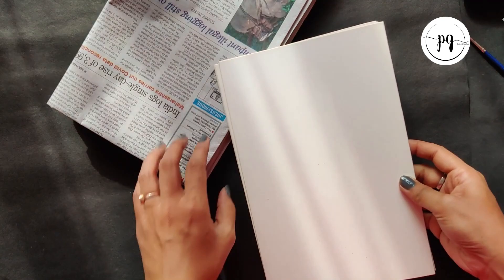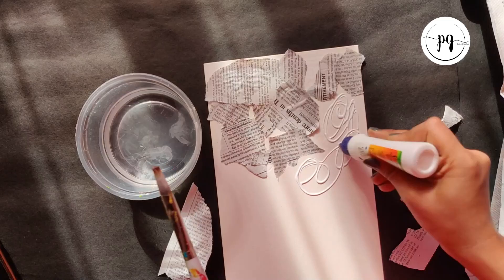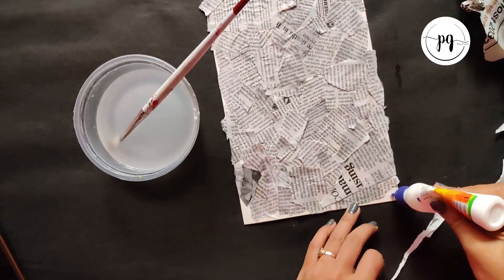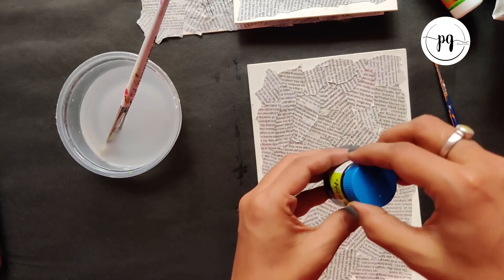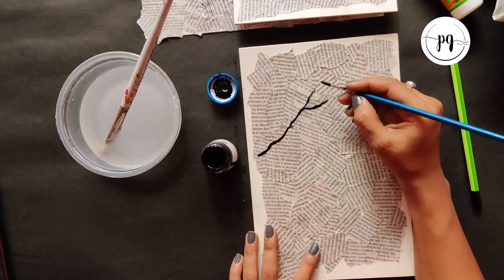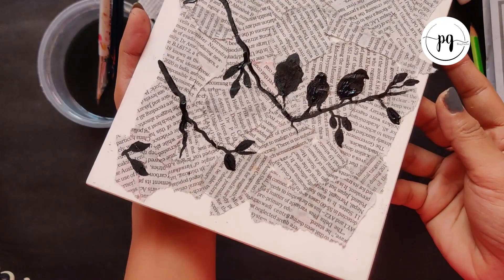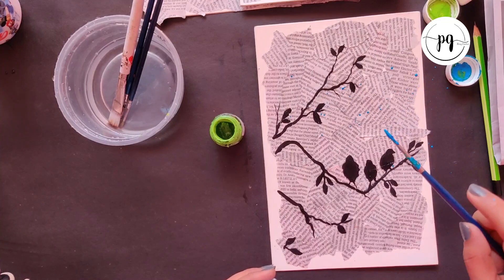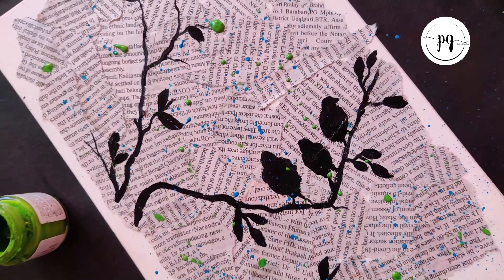Best Out of Waste| Newspaper Painting | Parismita Gogoi